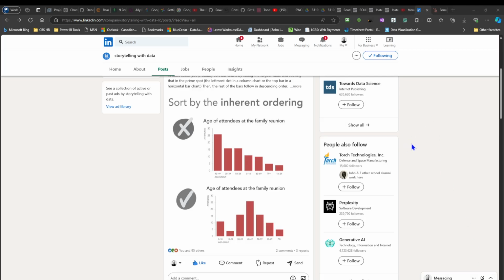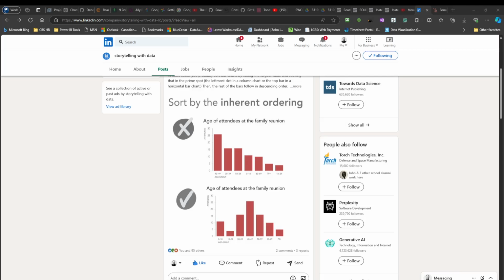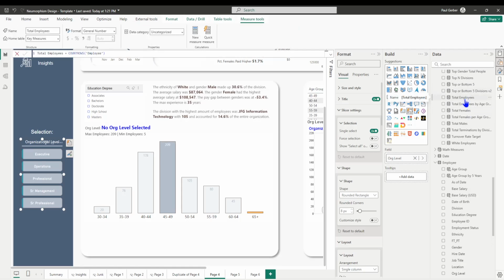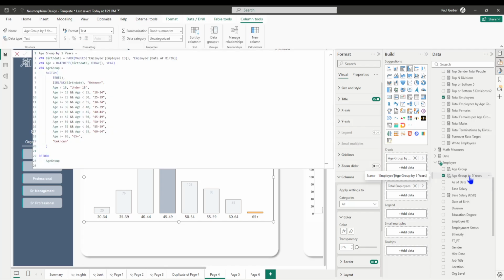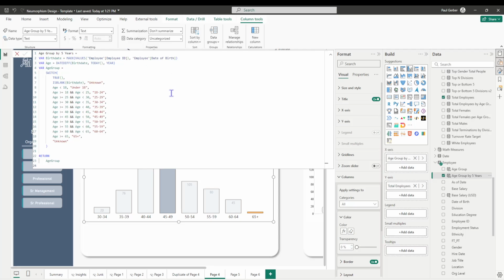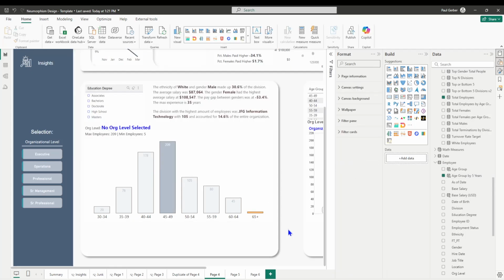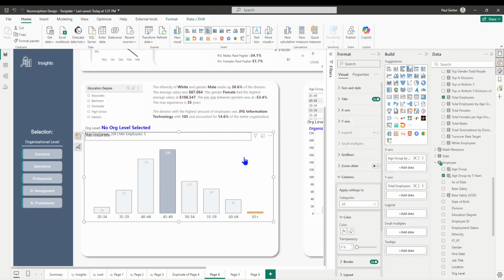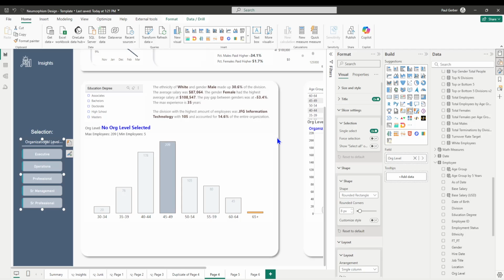Control Power BI Ordering - the right way!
This is based on a recent post by Storytelling with Data.

Whether you’re a seasoned pro or just starting, this video has something for everyone! 🎓